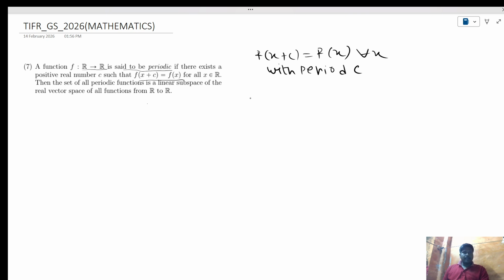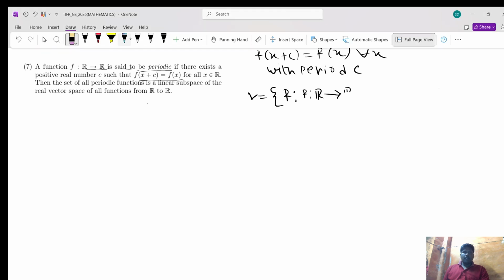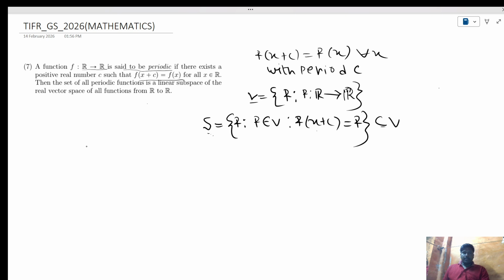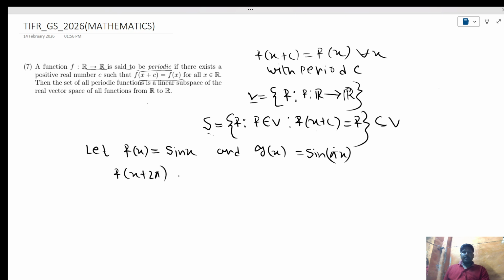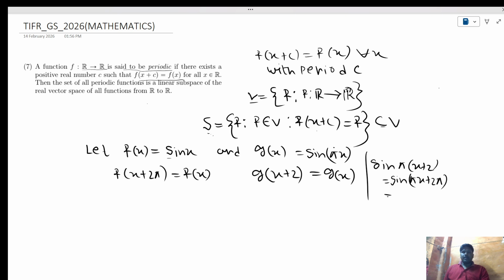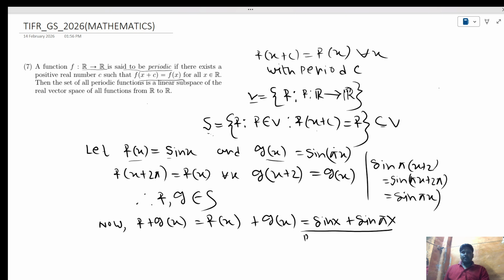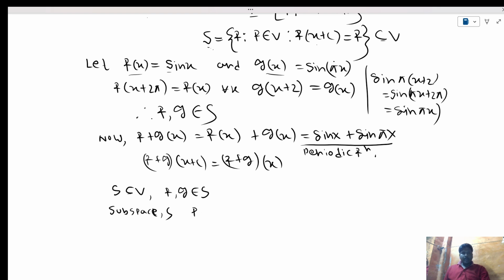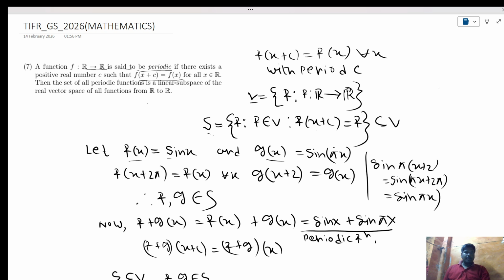TIFR GS 2026 Complete Preparation Strategy | Crack Research Level Exam| TRUE FALSE QUESTION ANSWERS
This video is part of our intensive preparation series for **TIFR GS 2026 (Tata Institute of Fundamental Research – Graduate School Admission Test)**. TIFR GS is not just another entrance examination; it is a gateway to advanced research programs such as MSc and Integrated PhD in some of the most prestigious scientific institutions in India. The level of questions reflects research depth, conceptual clarity, and analytical maturity rather than surface-level memorization.

In this session, we carefully analyze a TIFR GS–level problem and break it down from first principles. The objective is not merely to solve the question, but to understand how to think through it. TIFR expects students to connect ideas across topics, apply theoretical knowledge in unfamiliar settings, and demonstrate structured reasoning under pressure. Therefore, our approach emphasizes clarity, depth, and logical sequencing.

What this video covers:

• Complete explanation of the underlying theoretical concept
• Step-by-step logical development of the solution
• Identification of common traps and misleading approaches
• Discussion of how similar variations may appear in the exam
• Strategy to handle high-difficulty, research-oriented problems
• Time management guidance for objective and analytical sections

We also explain how TIFR GS differs from exams such as IIT JAM, JEST, CSIR NET, and other MSc entrance tests. While those exams test strong subject knowledge, TIFR places additional emphasis on abstraction, multi-step reasoning, and mathematical maturity. The problems are often designed to evaluate how you think, not just what you remember.

This session is ideal for:

• BSc and MSc students targeting TIFR GS 2026
• Aspirants planning to pursue research-oriented careers
• Students transitioning from JAM-level preparation to TIFR-level rigor
• Candidates aiming for IISc, ISI, CMI and other premier institutes
• Students who want to strengthen conceptual foundations deeply

At Dr. Sourav Sir’s Classes, we believe in building intellectual discipline. Every concept is explained systematically, every solution is derived logically, and every doubt is addressed with clarity. Our methodology focuses on developing analytical confidence so that students can handle unfamiliar problems without panic.

Preparation guidelines for TIFR GS 2026:

1. Strengthen core fundamentals in your subject.
2. Practice multi-layered, reasoning-based problems regularly.
3. Analyze previous year questions in depth rather than solving mechanically.
4. Develop the habit of writing structured solutions.
5. Maintain consistent revision and conceptual reinforcement.

Remember, TIFR selects future researchers. The exam rewards clarity, originality, and disciplined thinking. With the right strategy and structured guidance, it is possible to reach that level of preparation.

For structured programs, crash courses, and detailed mentorship, connect with:

Dr. Sourav Sir’s Classes

Prepare seriously. Think rigorously. Build depth.
TIFR GS 2026 demands intellectual maturity — and that is exactly what we aim to develop here.